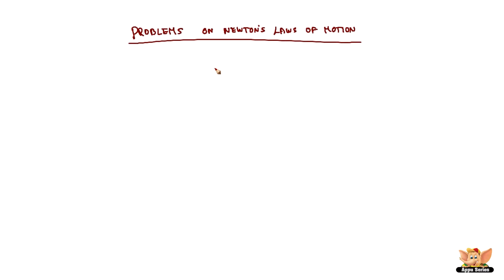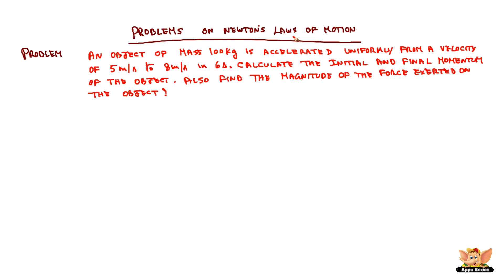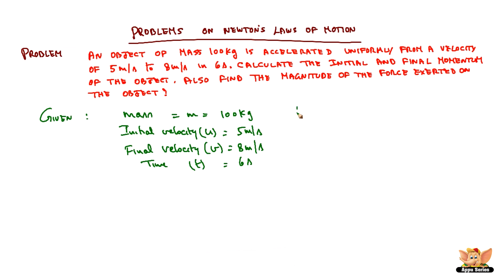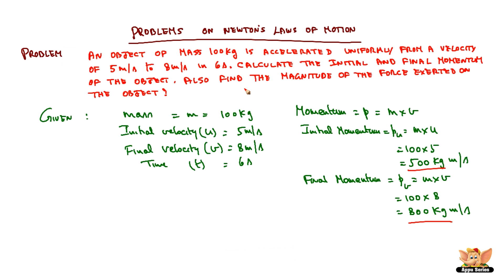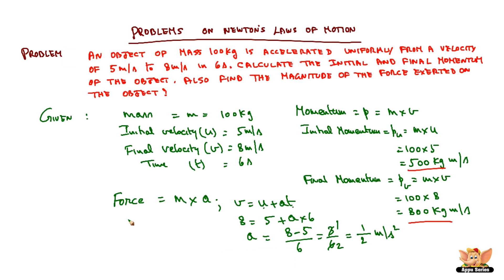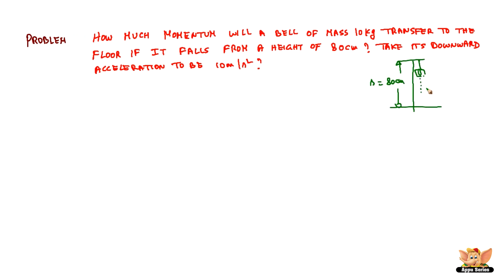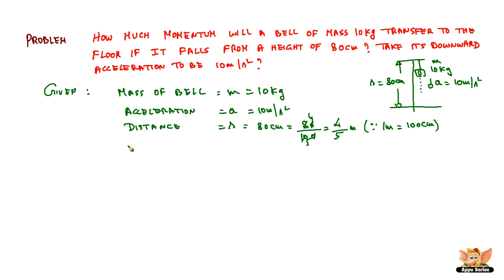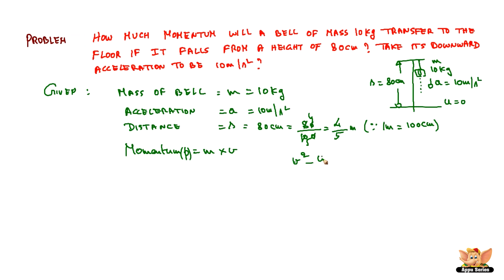Problems on Newton's Laws of Motion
Here in this video, learn to solve problems based on Force and Momentum using Newton's Law of Motion.